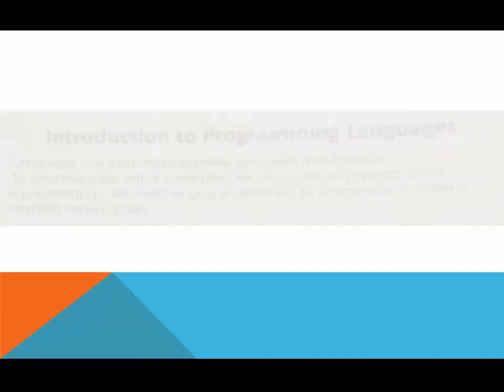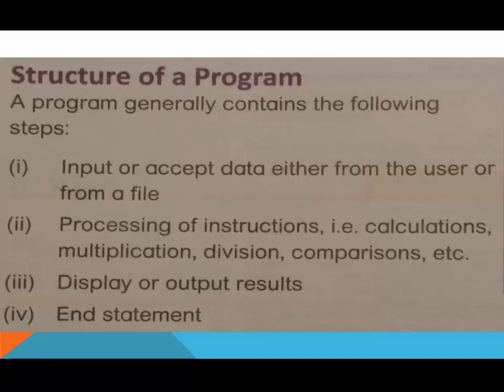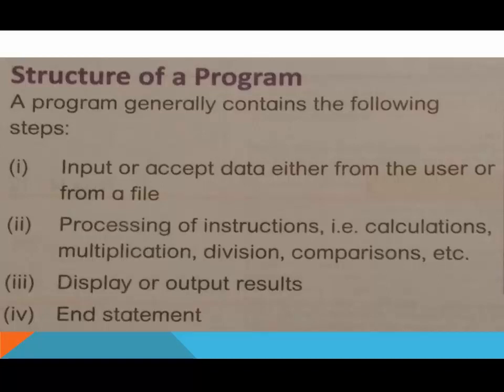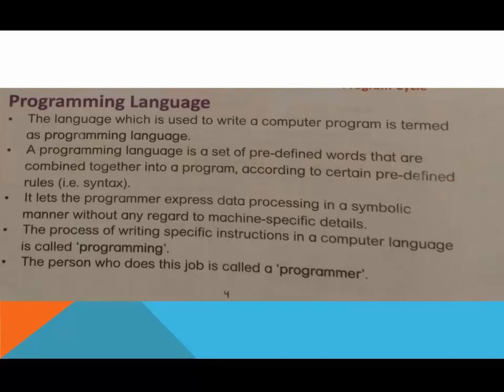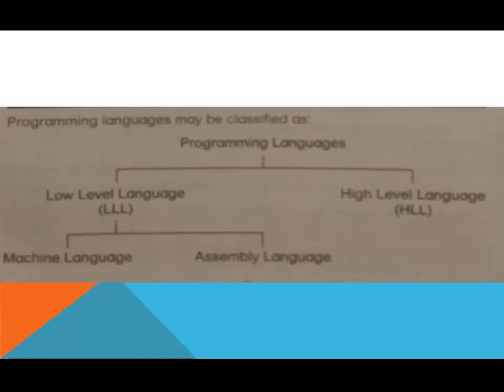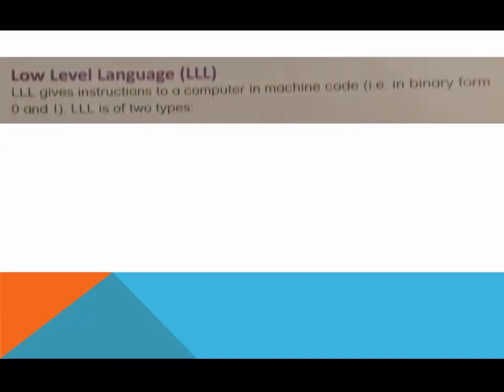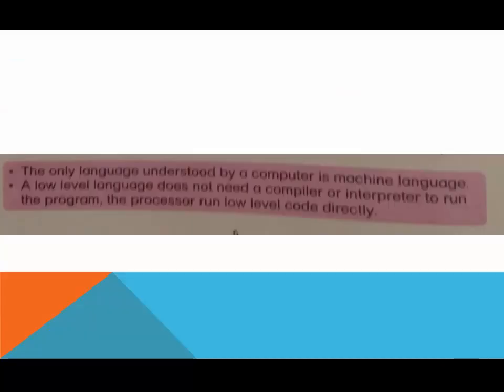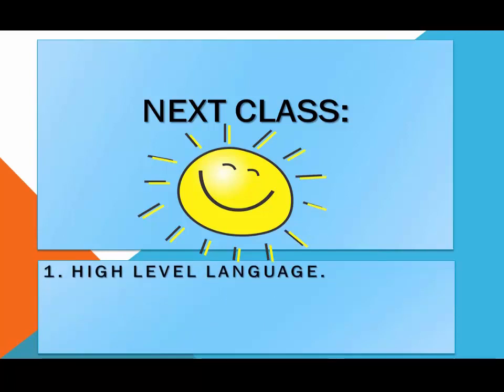Class 6 / Tier 3 / Computers / Intro to Programming Languages (PART 1 OF 2)